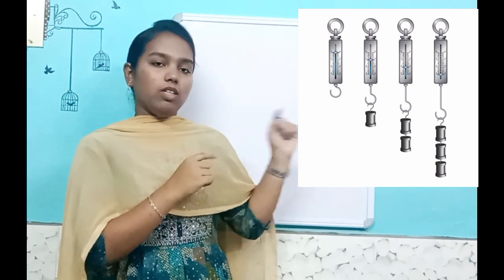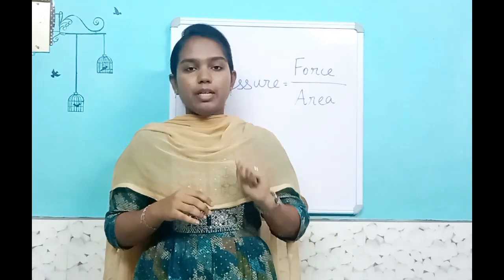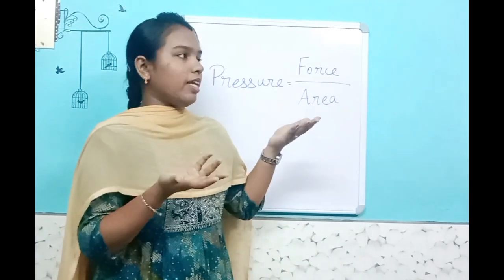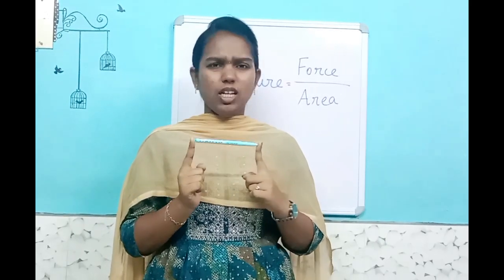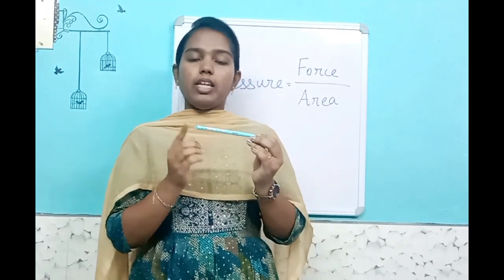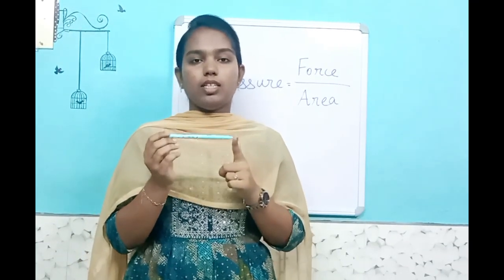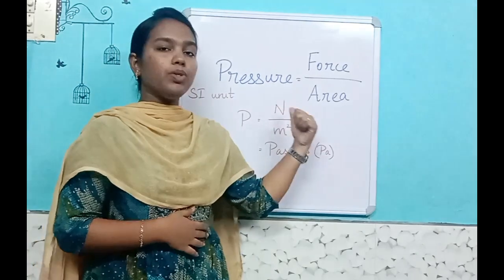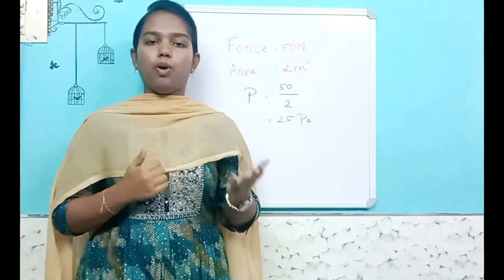Basic Explanation on Force and Pressure📝